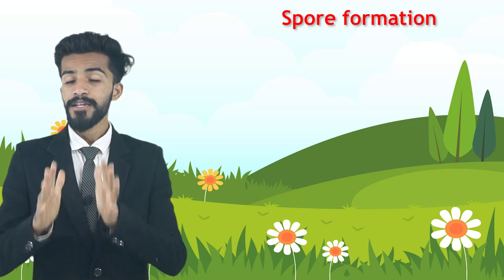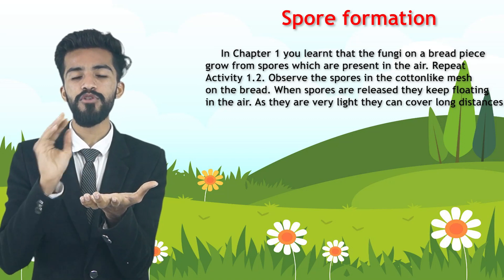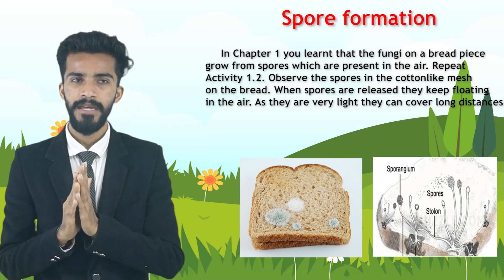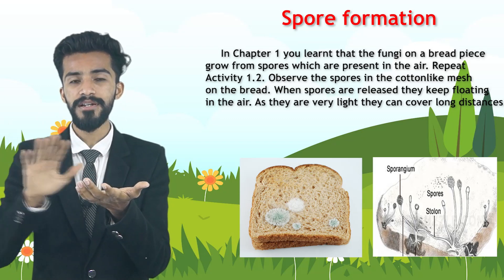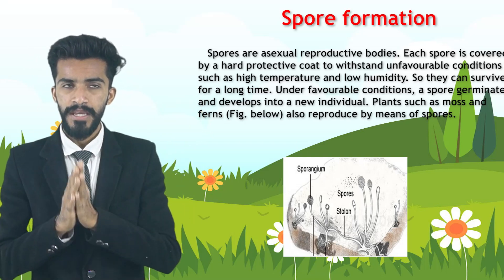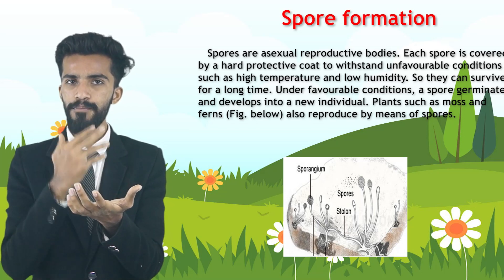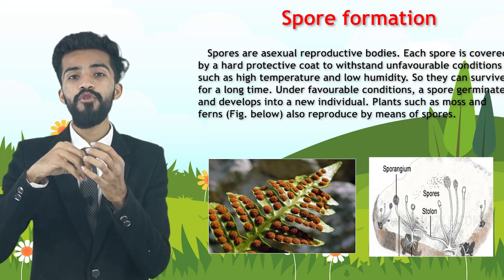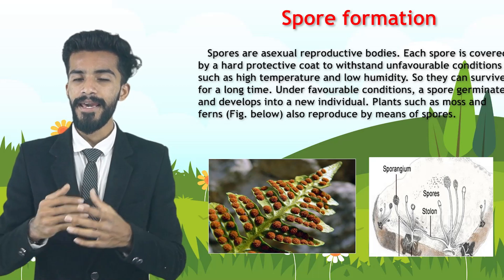spore formation | Class 7 science | chapter 12 | lecture 6| Reproduction in plants | NCERT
Course By : Naitik sir  class 6  science ch 12 Reproduction in plants semester 2

Introduction of reproduction
12.1 Modes of reproduction
       asexual reproduction
       vegitative propogation
activity 12.1
activity 12.2
      budding
activity 12.3
      fragmentation
12.2 sexual reproduction
activity 12.4
      polination
      Fertilisation
12.3 Fruits and seeds formation
12.4 Seed disperal